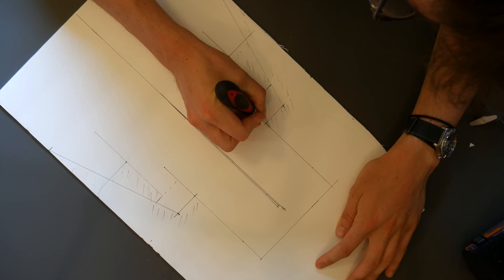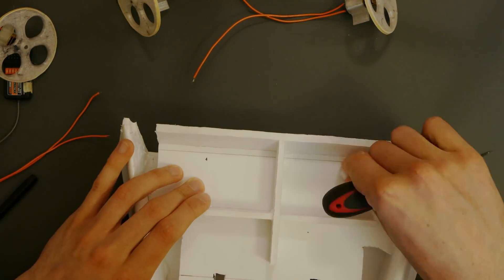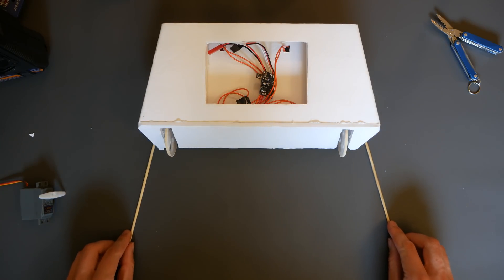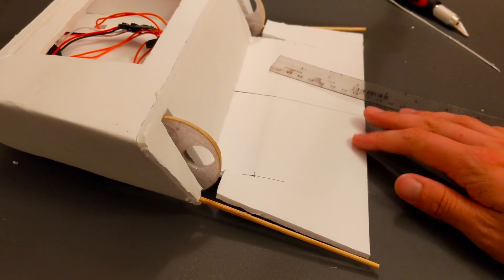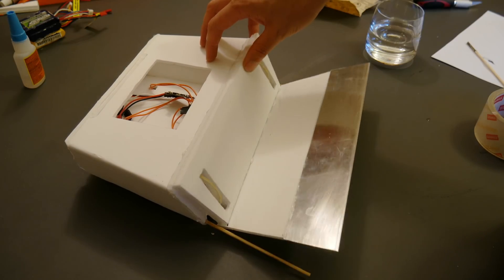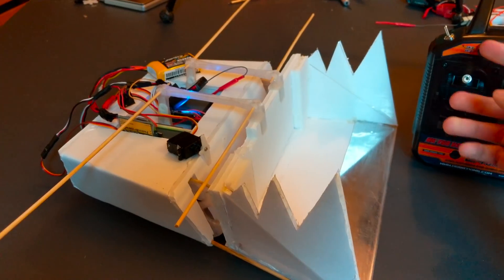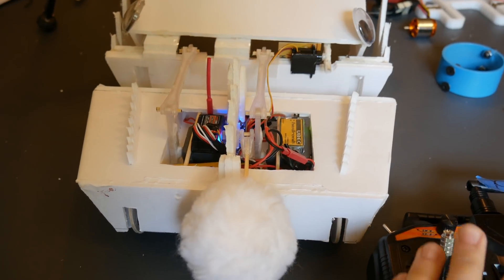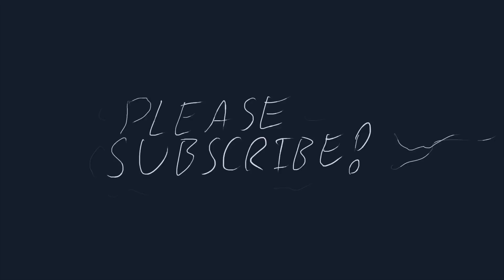Krave Monster Combat Robot (V3) Build Log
This is a quick build log, not a full tutorial.  For a better look at how to build one yourself see